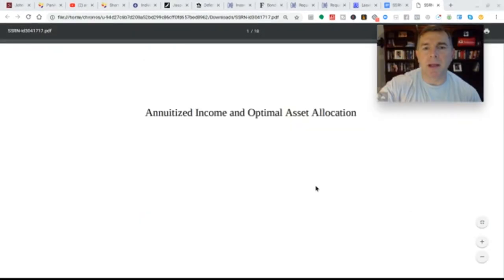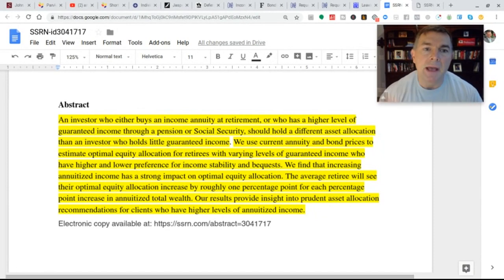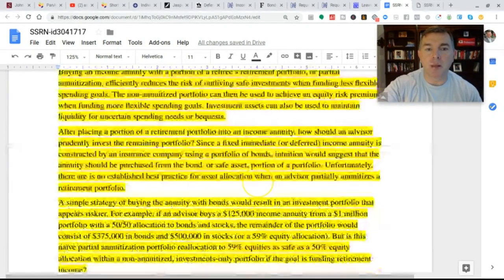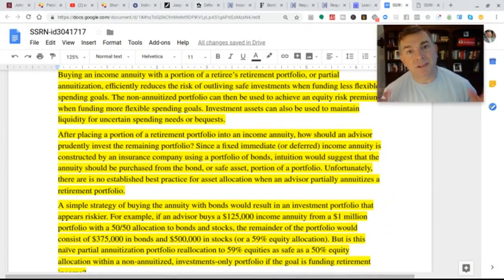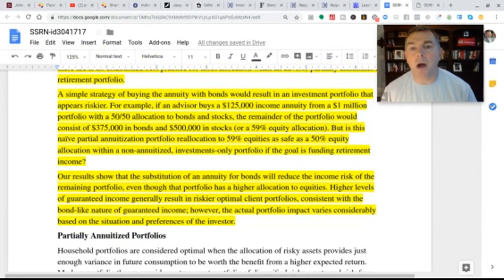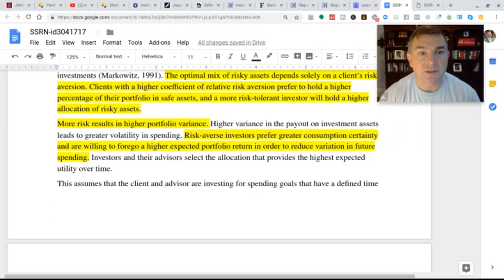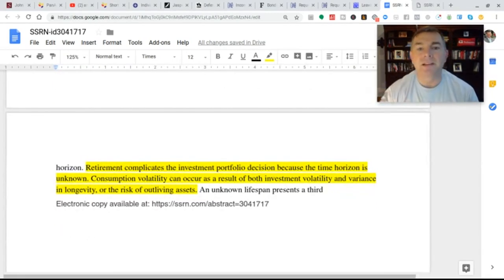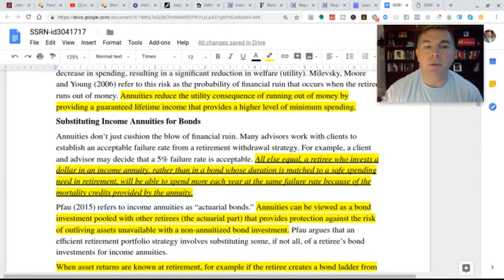How To Optimize YOUR Retirement Portfolio (Part 1)